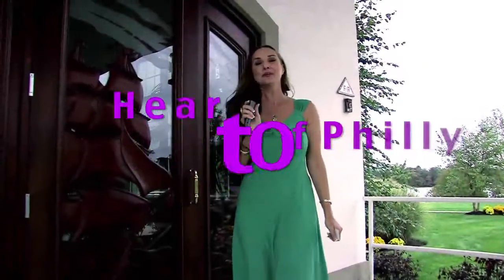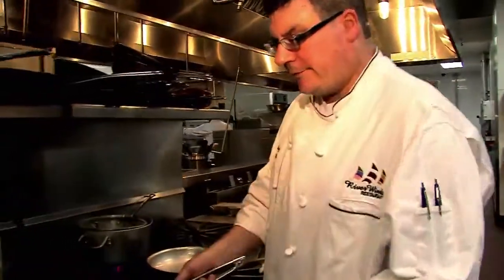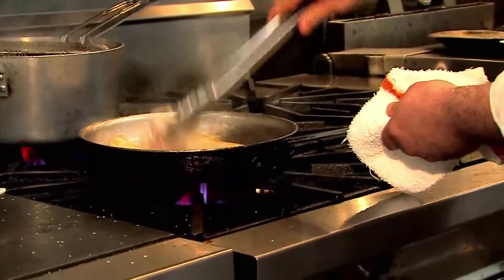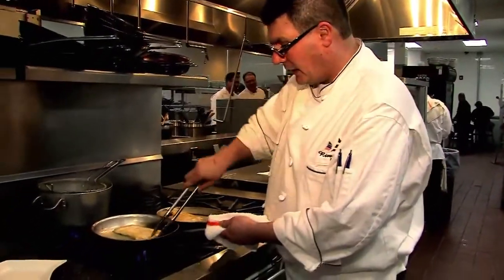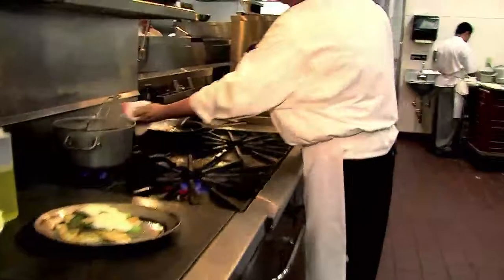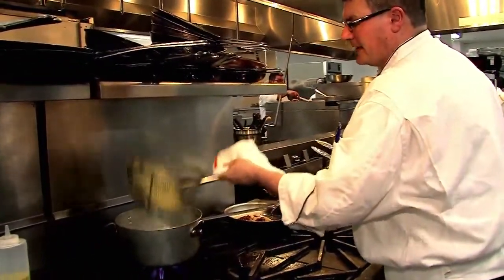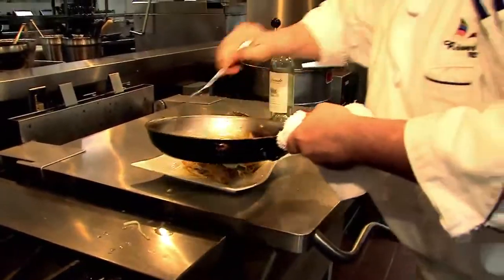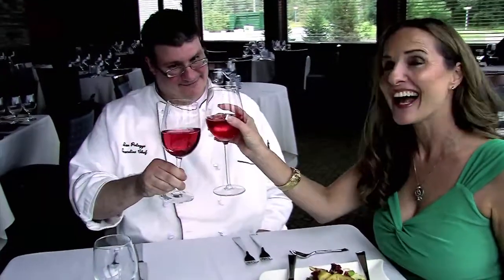Riverwinds Restaurant-Executive Chef Ian Palagye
Chef Ian makes a tasty Chicken Paisano.